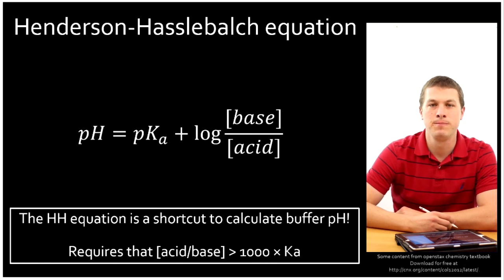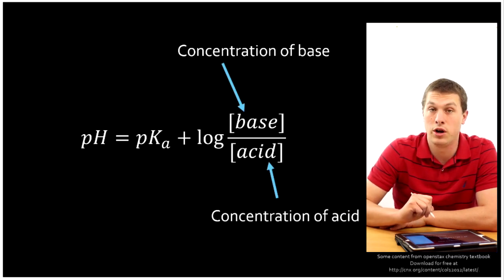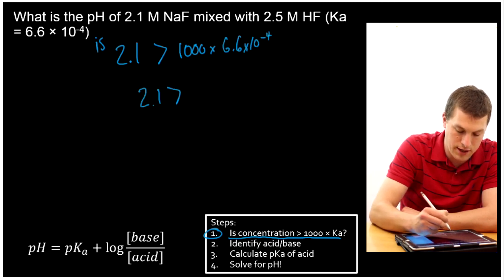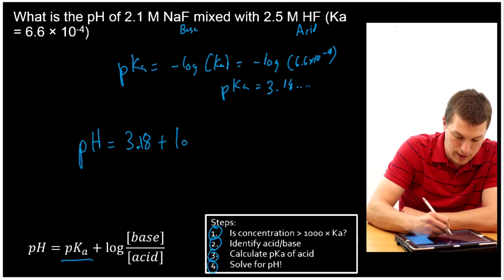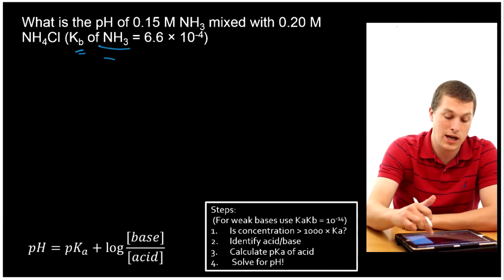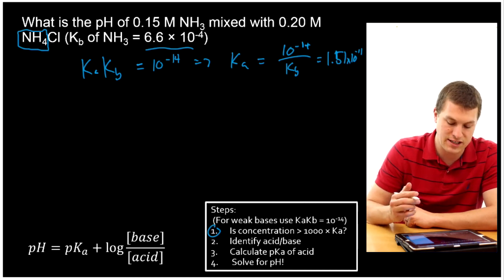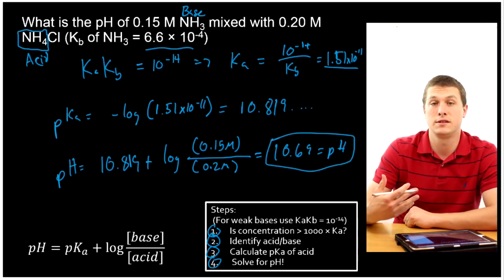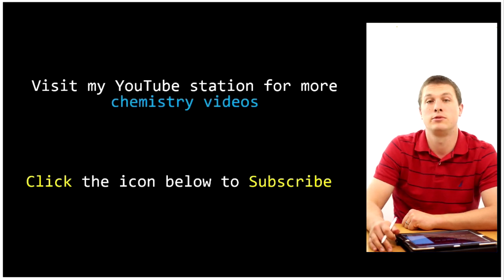The Henderson-Hasselbalch Equation - Real Chemistry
In this video you will be introduced to the Henderson Hasselbalch equation as a way to calculate the pH of buffers. This works as long as the concentration of your acid/base is 1000x greater than your equilibrium constant. If this is not the case, you must use an ICE table for this calculation.

The Henderson-Hasselbalch equation calculates the pH of an acid from the pKa of the acid and the concentration of the acid and base.